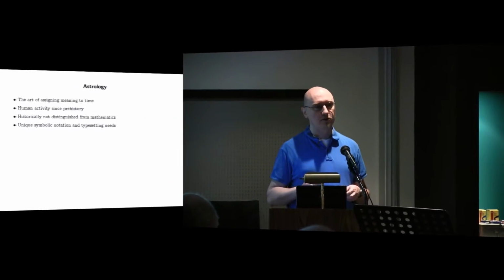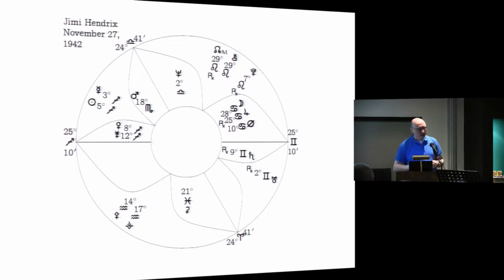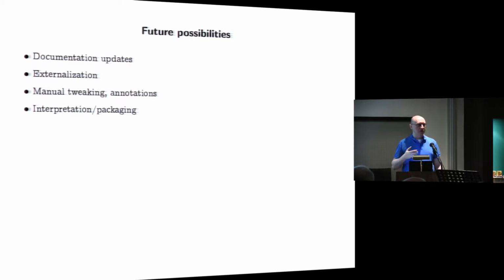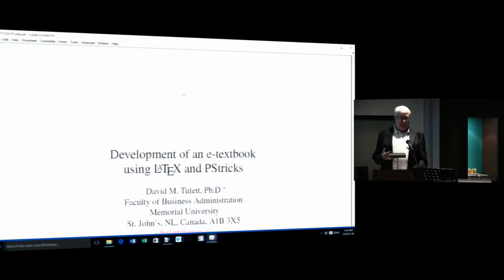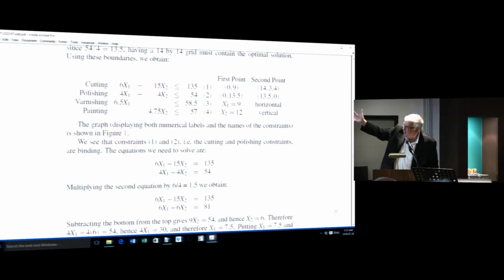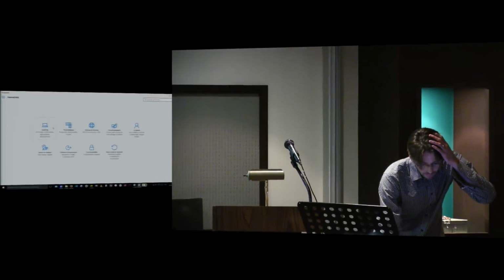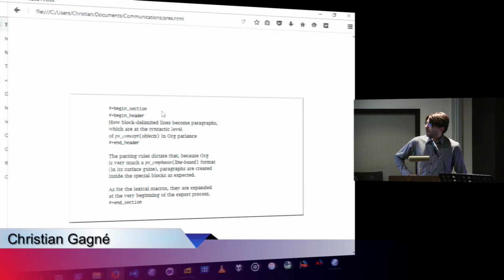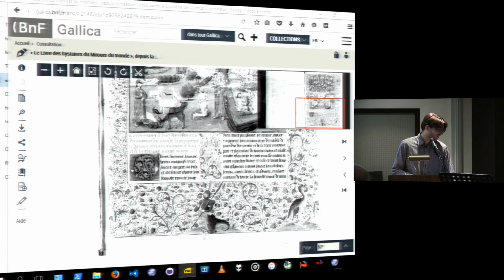TUG 2016 - Day 2 Morning Session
Astrological charts with horoscop and star font
Matthew Skala, IT University of Copenhagen

Development of an e-textbook using LaTeX and Patricks
David Tulett (Memorial University, Newfoundland)

An Emacs-based writing workflow inspired by TeX and WEB, targeting the Web
Christian Gagné (Université Laval)

Zeeba TV is part of the River Valley group of Companies.